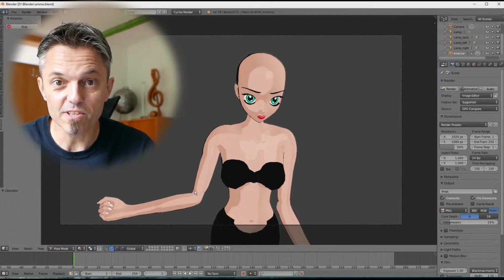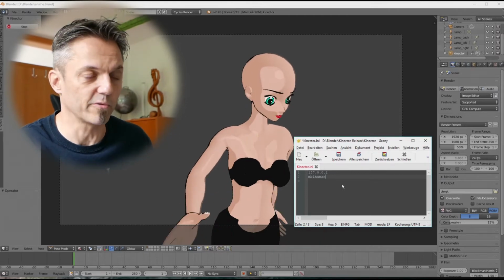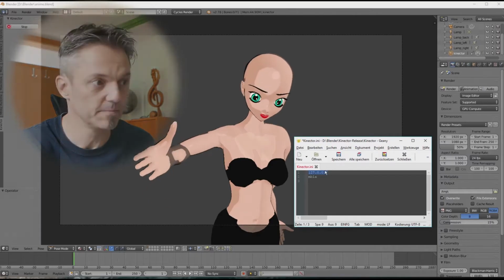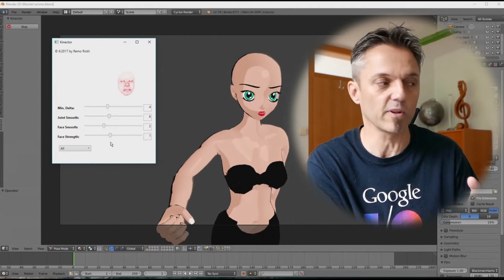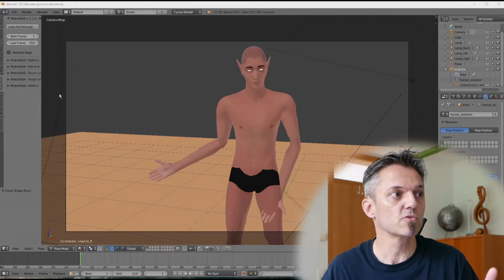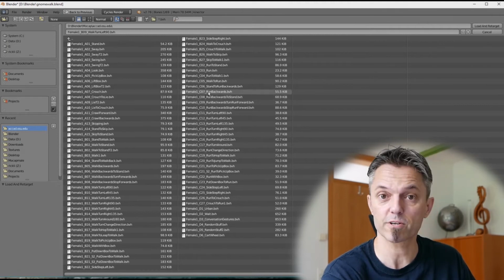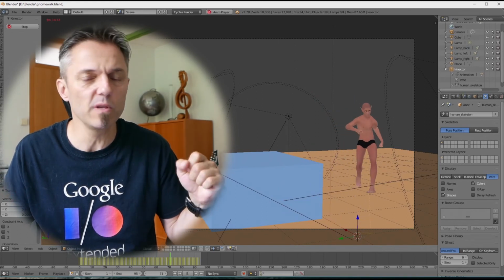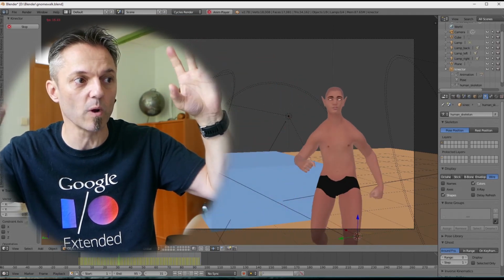Kinector 6.2017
Updated version with support for distributed and selective motion capture.